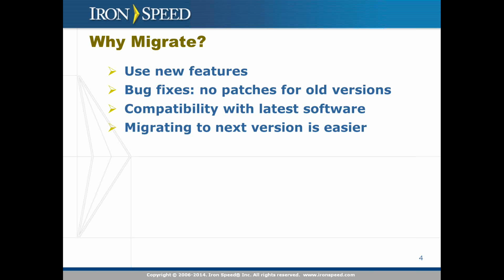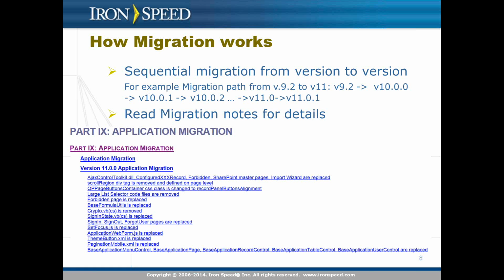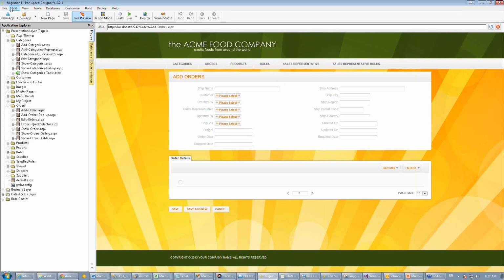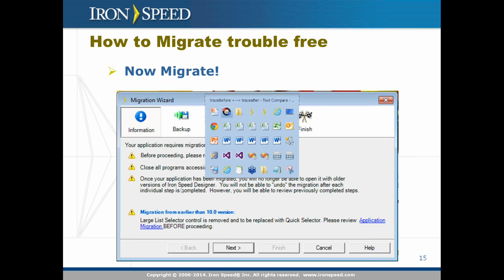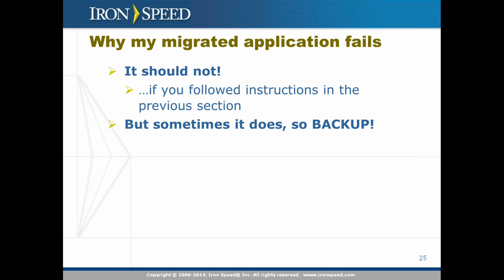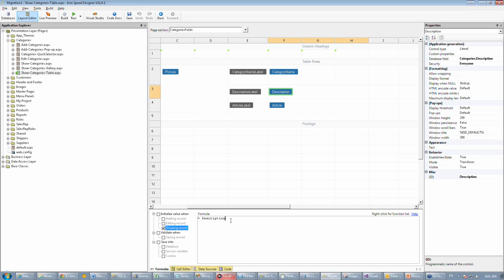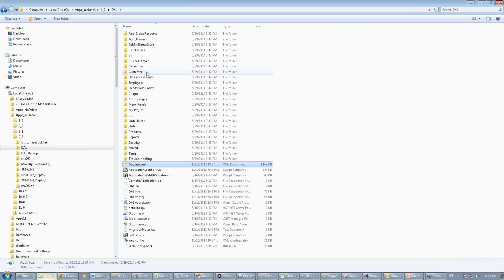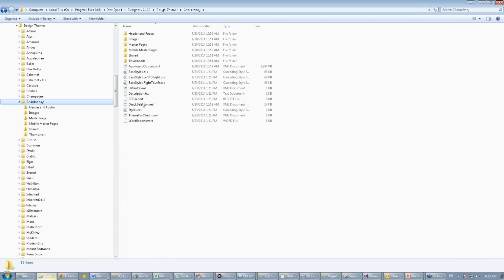Master Application Migration - Iron Speed Designer V11.0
In this video, Iron Speed demonstrates how easy it is to migrate to Iron Speed Designer V11!  First, why migrate? Then, we explain how migration works, migration and source control, problem-free migration, and troubleshooting.